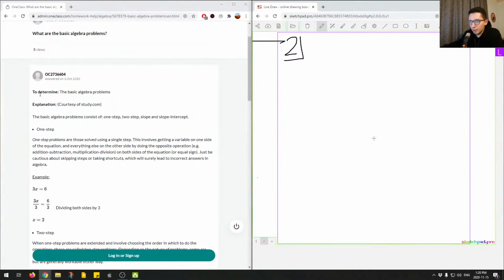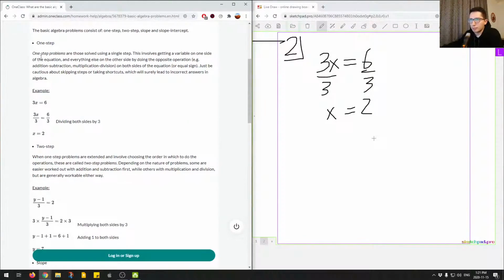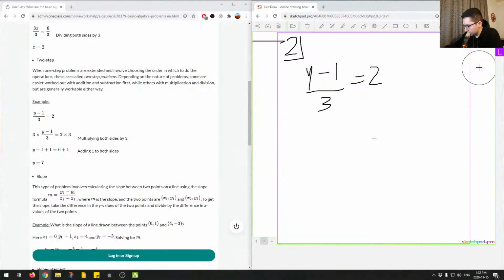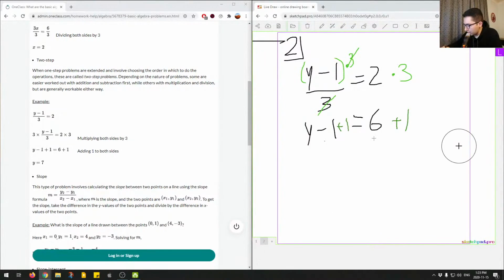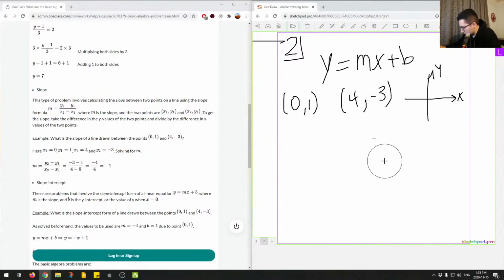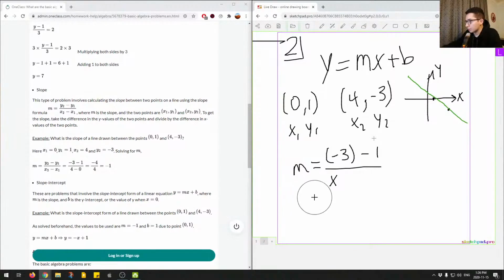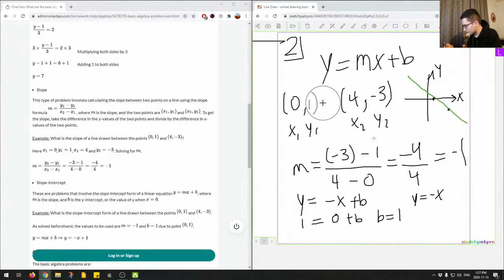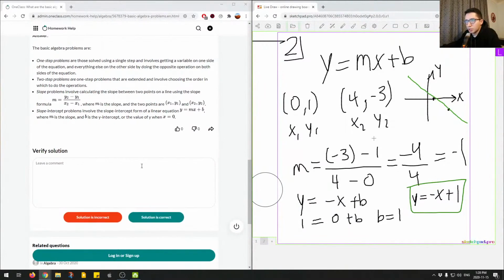What are the basic algebra problems?